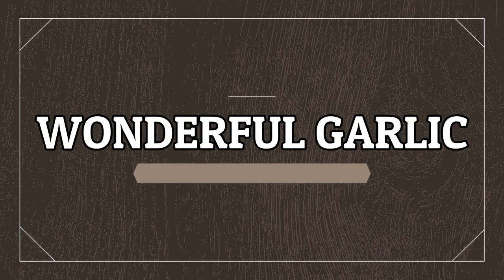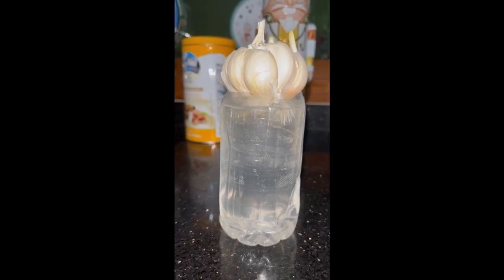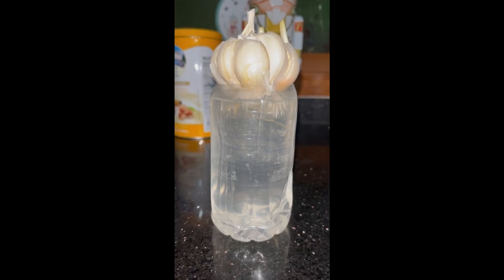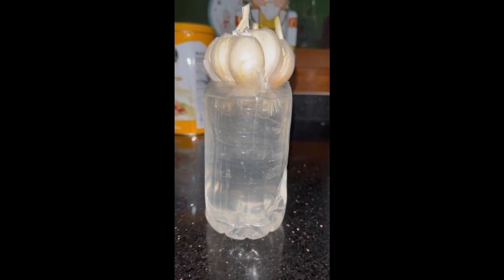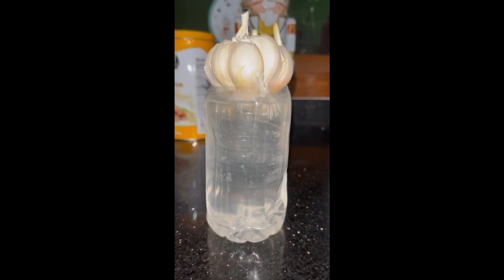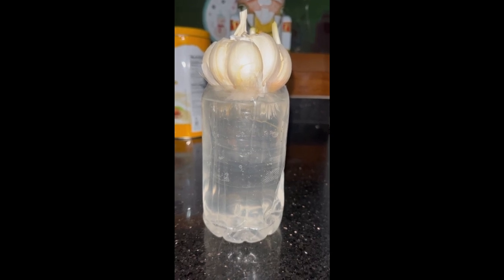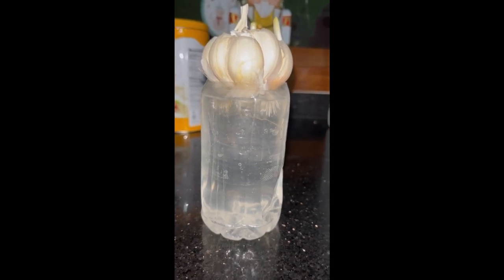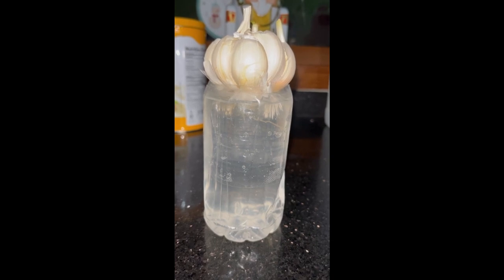WONDERFUL GARLIC PART 1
HOW TO PROPAGATE GARLIC.